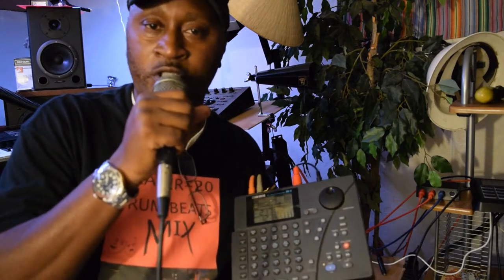DR-5 by BOSS in Song Mode Live demo show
I mixed these songs up on the BOSS DR-5 it has a pretty cool way of putting together a song. Of course this is just messing around with equipment. But this is just another way of making music outside of using a computer. The music on this platform is for learning how to build your recording studio. And how to improvise with Old Drum machines and synthesizers.